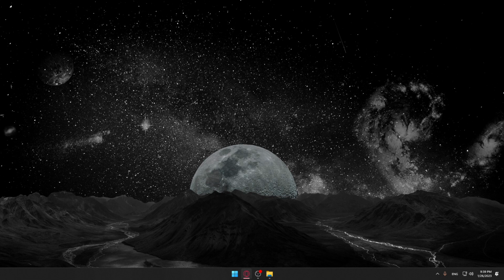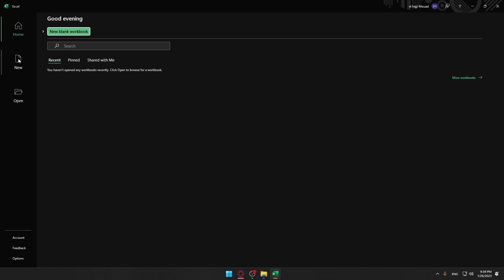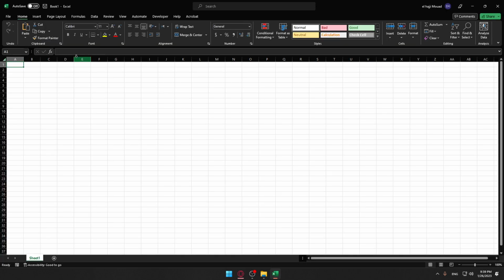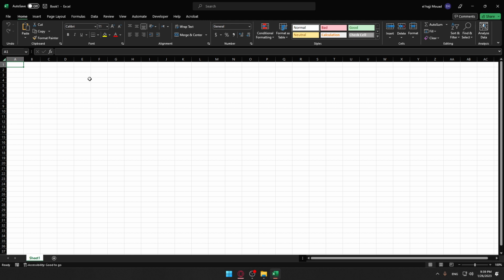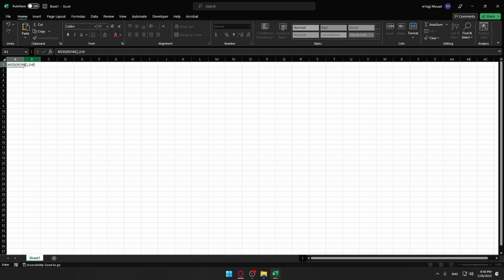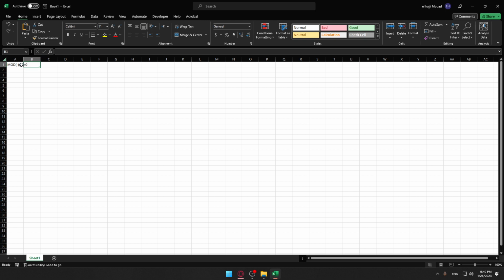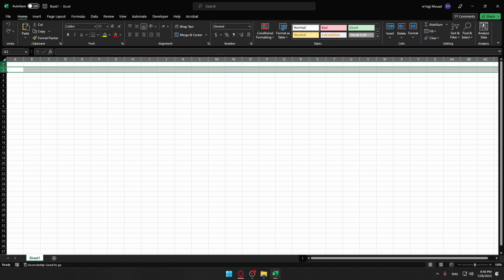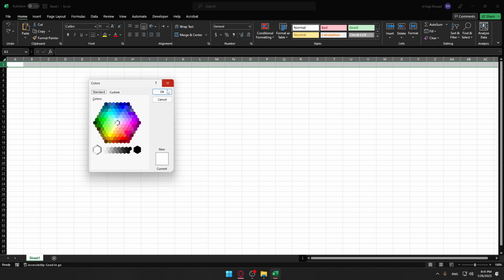How To Alternate Row Colors Excel Tutorial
Today we talk about alternate row colors,color banded rows,color alternate rows,alternate row color